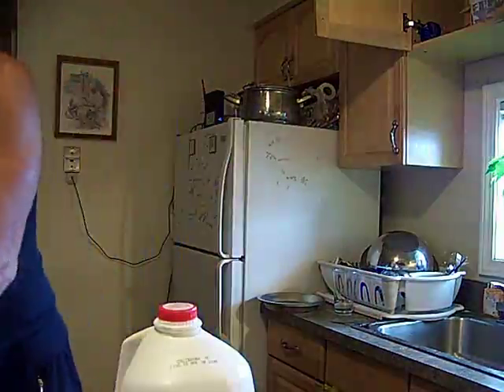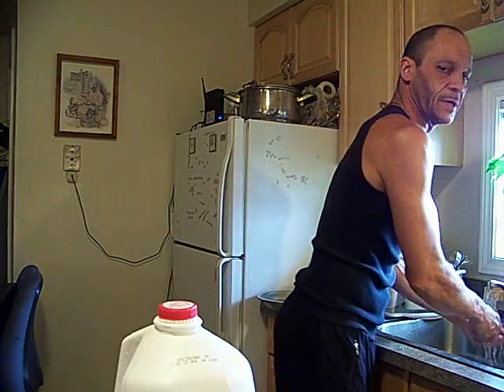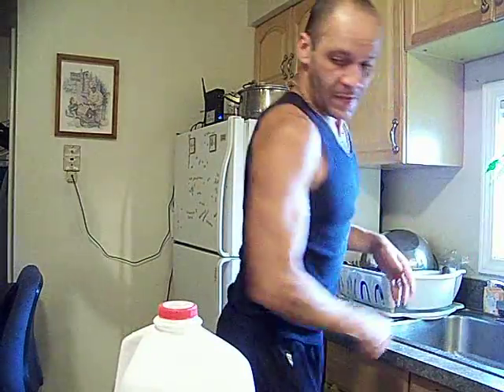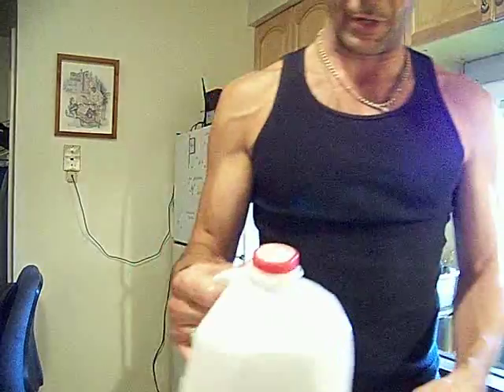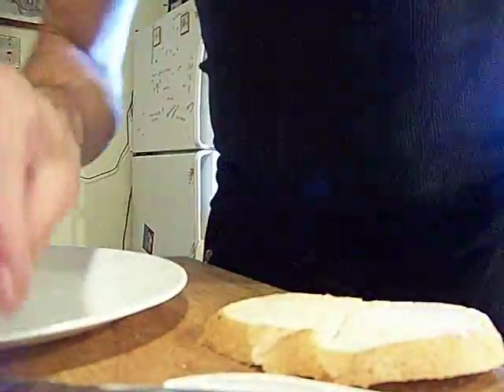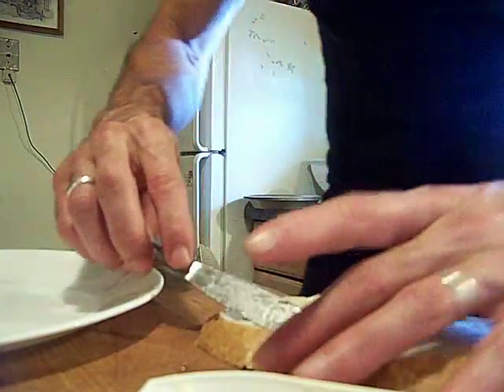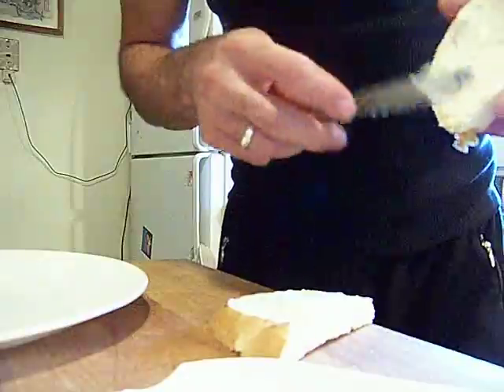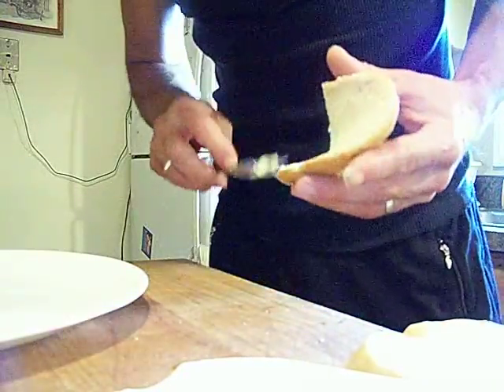Beef Fillet Tournedos Horsradish Cheddar Cheese Sauce 1/3 Chef John the Ghetto Gourmet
Fund Raiser for Hope Community Pre-Shool & Church link.
"Pat Boon?" The famous Pat Boon I thought in my mind.
Chef john

The Show: 'Obama & Cookie Monster Rapping, and Kids shows, I play backround music Rock, Rap, Blues, sing it all, just for fun, in the free flow, and show, calling out all Americas Best Chefs.
Chef John
I work with no scripts, but the knowledge of 25 years of culinary experience Baltimore International College and Lane Community College in Eugene's moving Food Revolution, of old skills honed by America's best food and now Chef's. I have studied under International Chefs shared knowledge every aspect of Culinary Arts classic and contemporary. The purpose of the videos is to make you a better cook, to provide easy ways to cook healthy and exciting dishes with a Gourmet touch, and to have fun at dinner.
The food Revolution is that I want to get basic cooking skills back in America Household and then we can rock. I make the format fun and different we can all agree. We can say I'm not boring much, and have a vast knowledge of interesting facts, tricks, and ways to save money.

Thor is...